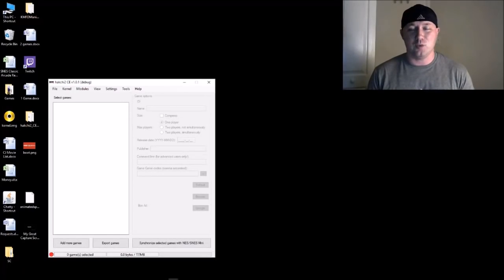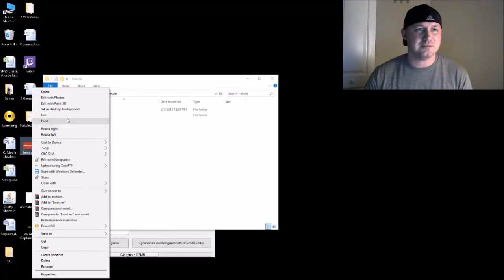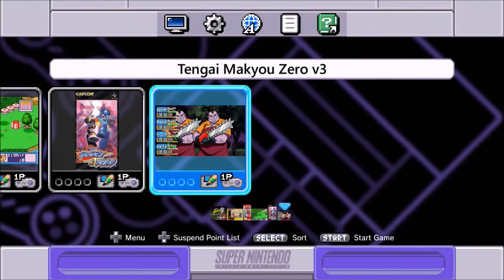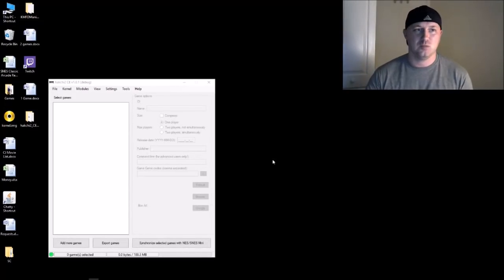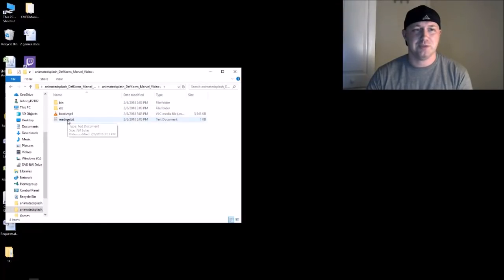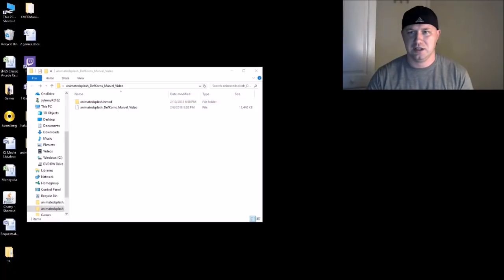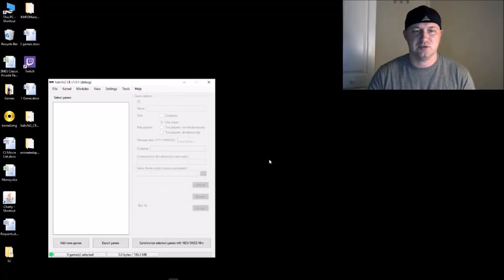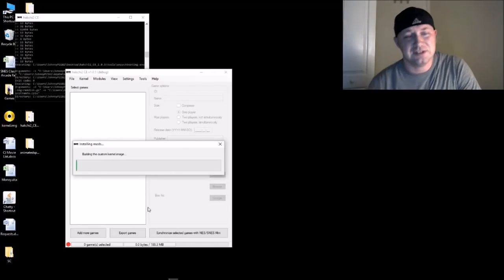How to change the boot screen on your SNES Classic using Hakchi CE (Tutorial)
Probably he easiest (and shortest) tutorial I've done so far. Remember to keep your resolutions at 1280x720! Special thanks to ViralDNA on the Reddit forums for this awesome mod.